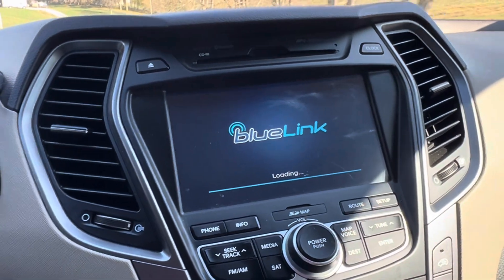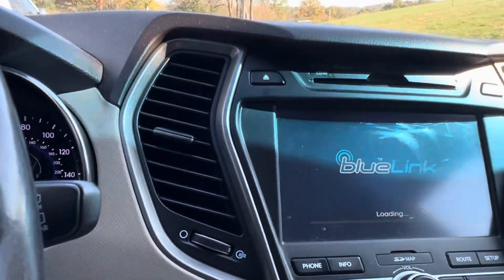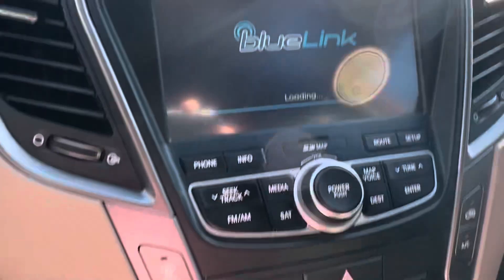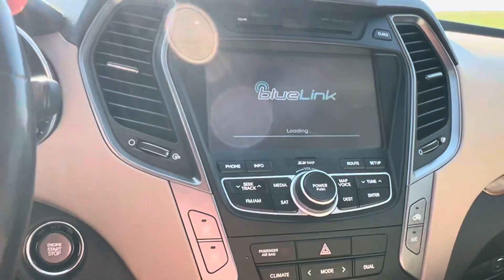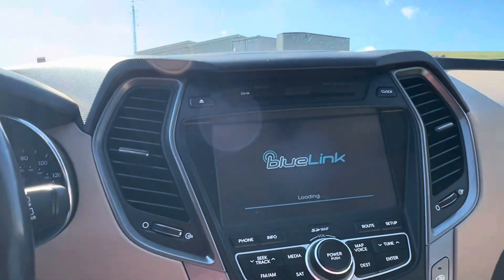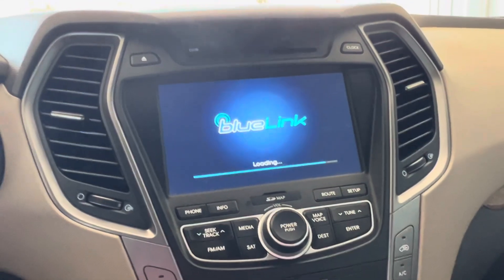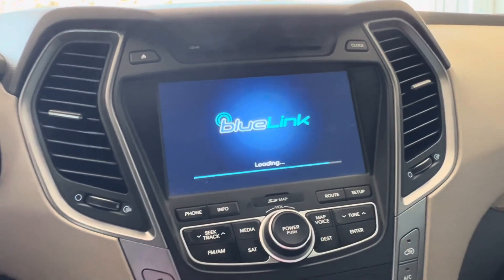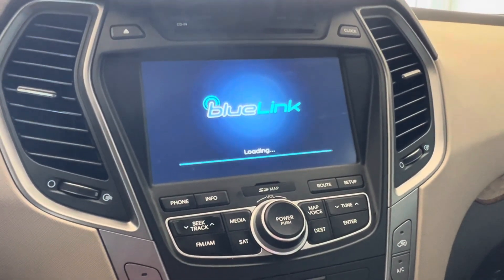Hyundai BlueLink Constant Reboot